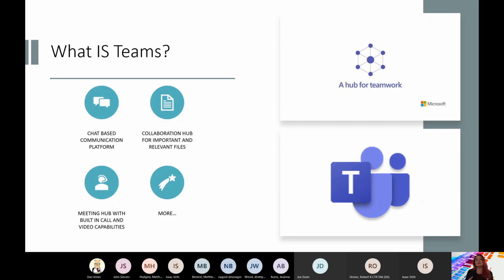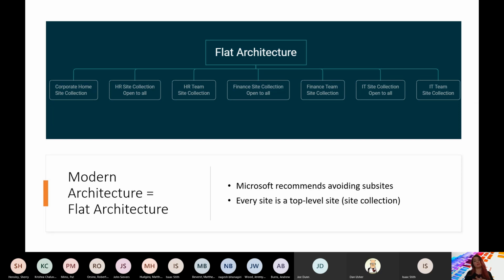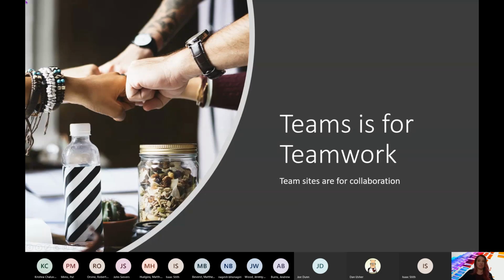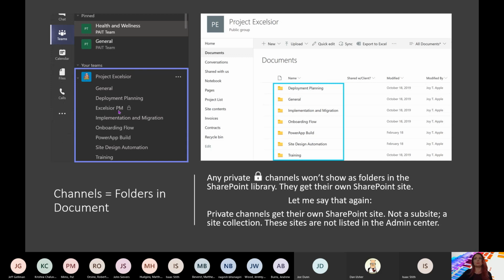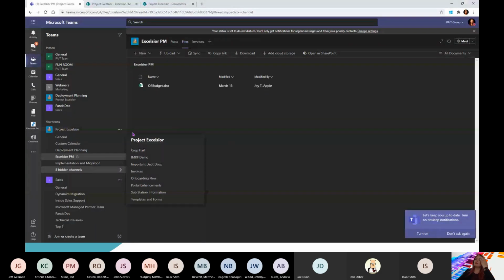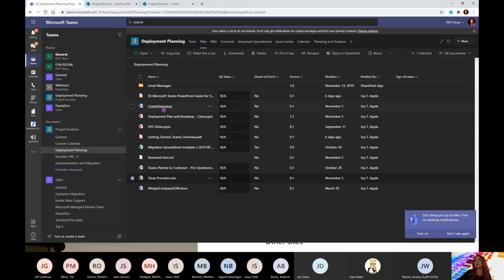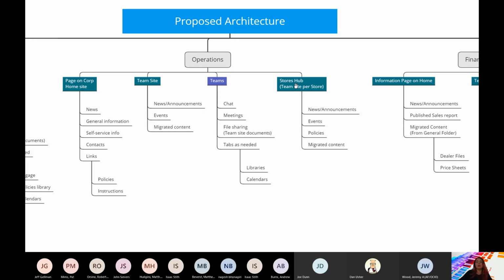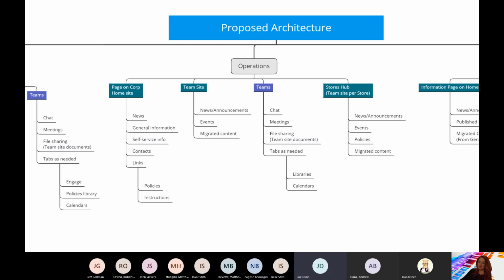Joy T. Apple, MVP - Teams in the Architecture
​Microsoft Teams is revolutionizing how we collaborate in business. However, some organizations hesitate to embrace Teams due to the implications of Teams in the Architecture.

This session will discover how we can architect our intranet with Teams in mind, not only to reduce duplication of sites, but to use existing team sites with Microsoft Teams.

While building out a sample Intranet architecture, we'll discuss security and architecture best practices for SharePoint and Teams, the implications of private channels, and see how tabs and connectors help us turn our Teams channels into true digital hubs for teamwork.

The Joy of SharePoint - Microsoft MVP & Modern Workplace Strategist
Joy T. Apple is an information technologist who has spent the last 12 years working with Microsoft Products and technologies. During her time as a SharePoint/Microsoft 365 consultant and trainer Joy has had the opportunity to work with three of the branches of our Armed Forces, several government agencies, and many Fortune 500 companies. She is a contributing author for several SharePoint publications and recently received certifications for both Microsoft Service Adoption Specialist and Customer Immersion Experience Facilitator. She is now a Modern Workplace Strategist and Trainer for PAIT Group and hosts the Joy of SharePoint webinar series.